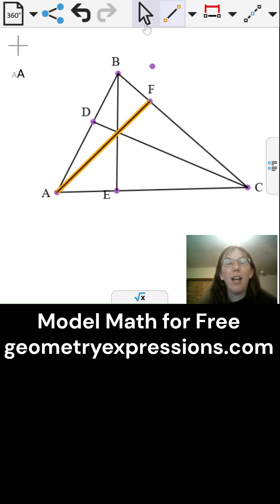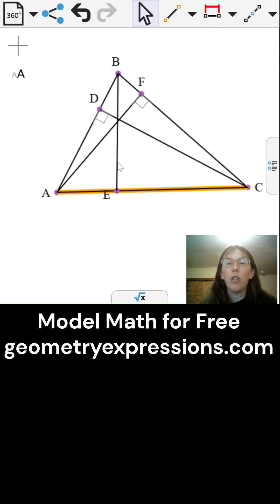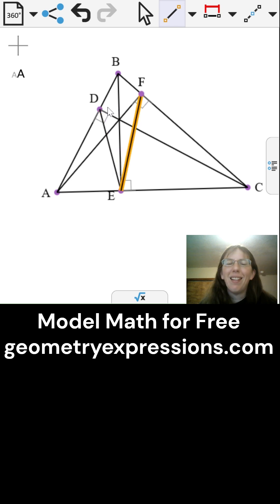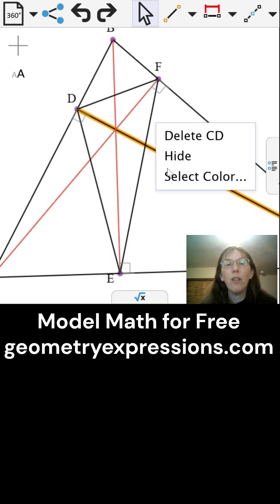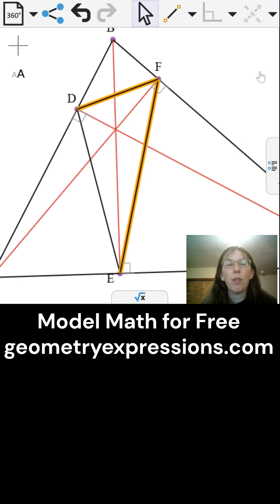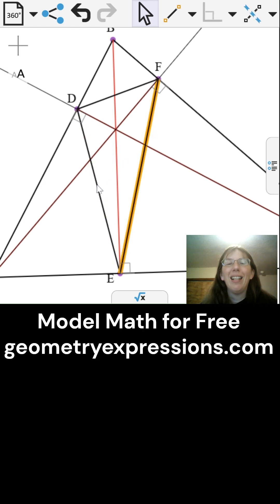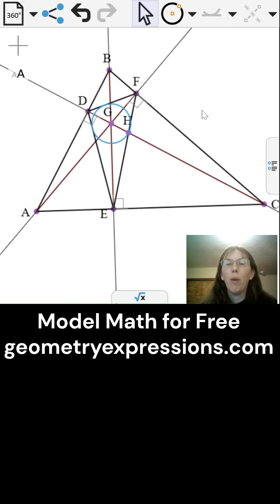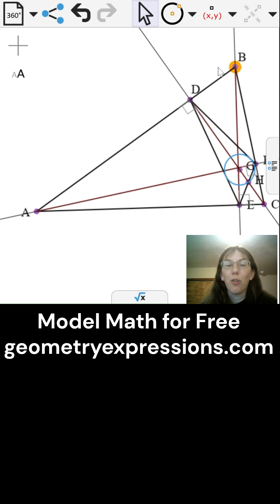An Unexpected Connection Between the Orthocenter and the Incenter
Model math from free with GXWeb.